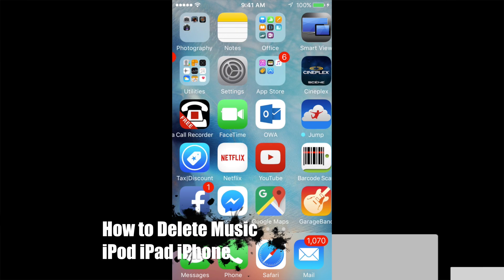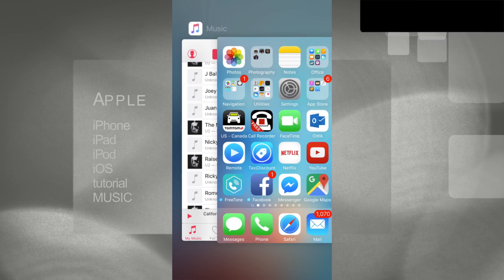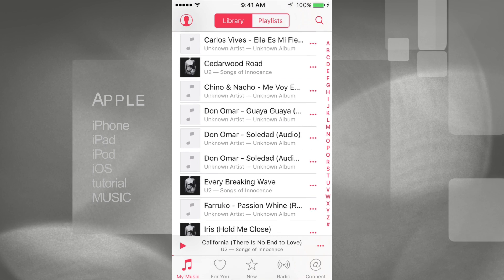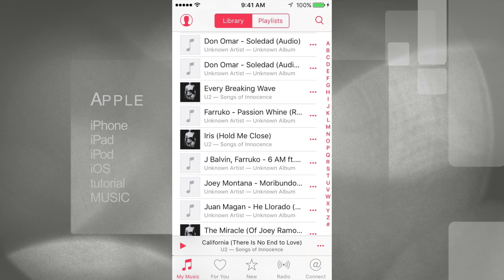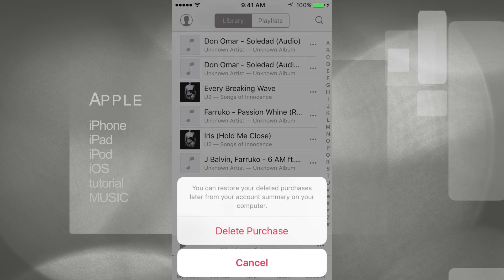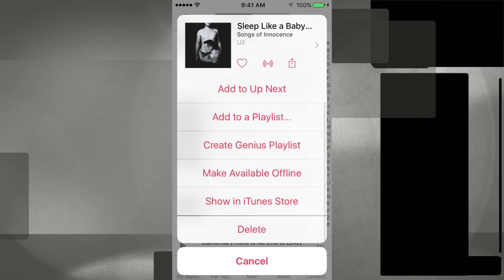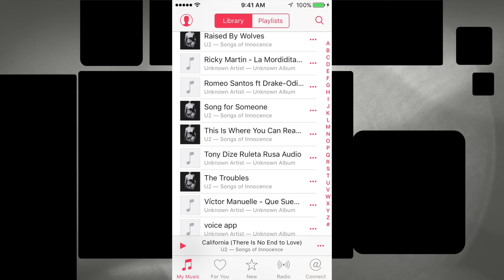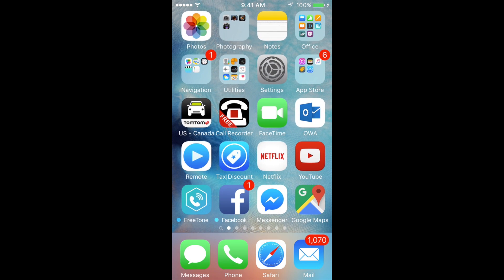How to Delete Music in iPhone iPad iPod touch iOS 9.0.1